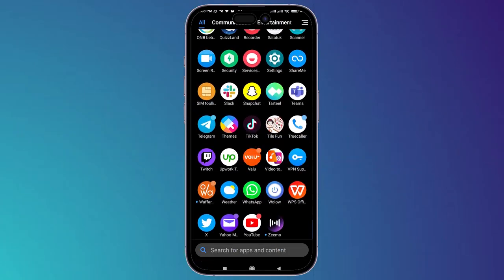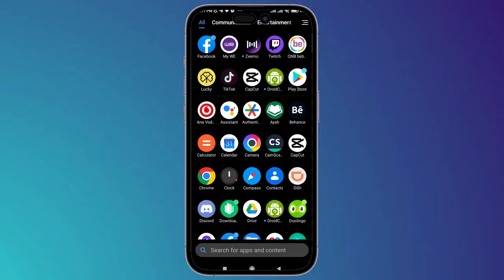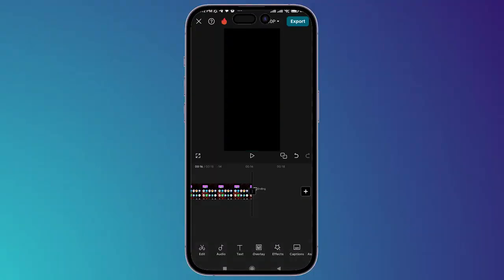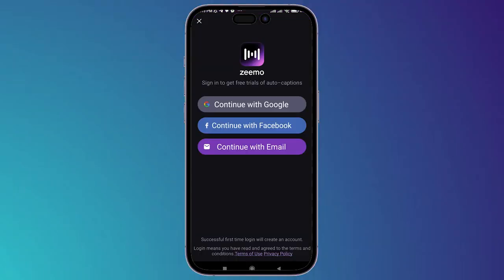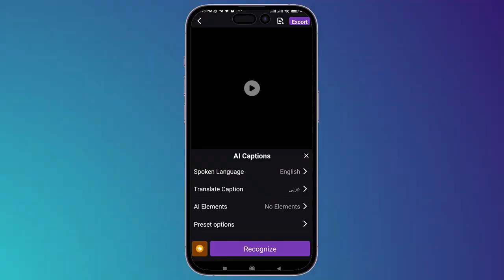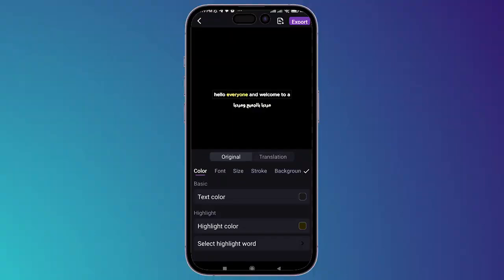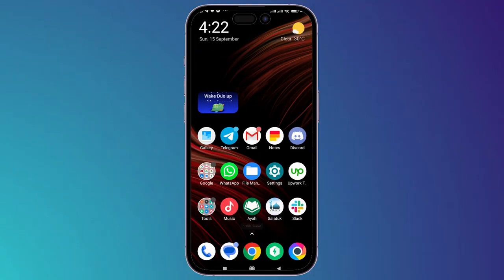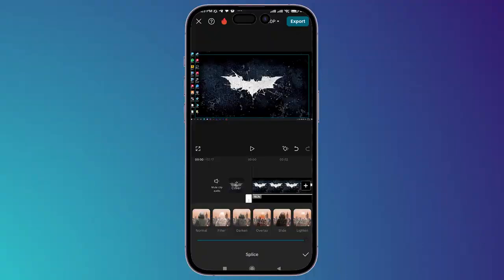Best FREE AI Captions & Subtitles Generator Apps In 2025